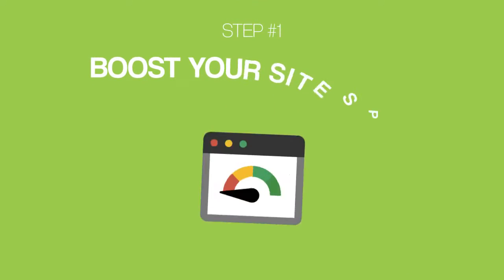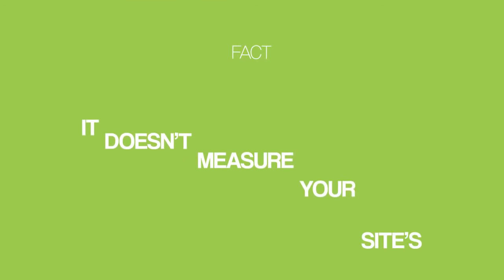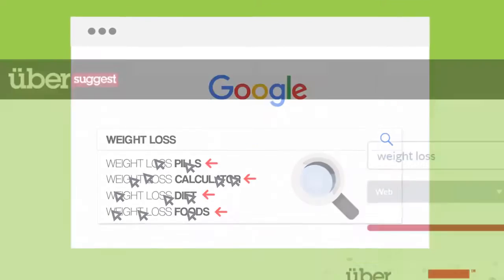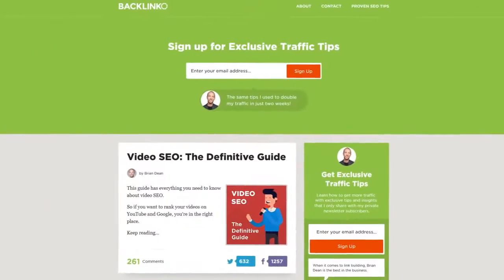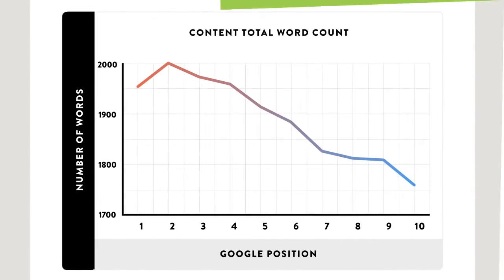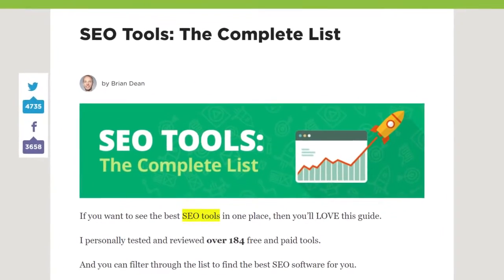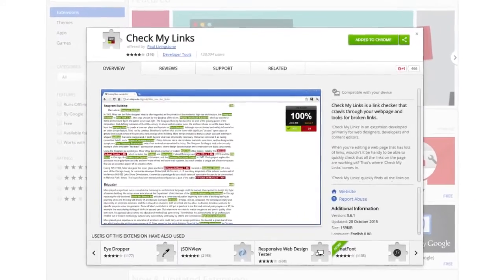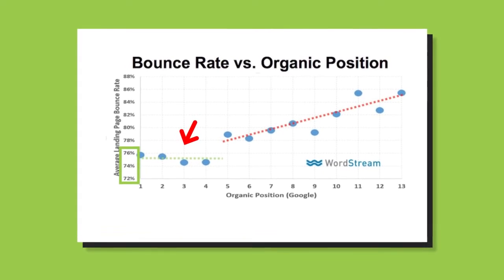How to Improve Google Search Results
How to Improve Google Search Results? You need to keep up with the latest trends to succeed with SEO in 2017.

Before you worry about the "next trend" in SEO, make sure your fundamentals apply.

We are a complete Digital Marketing Company dedicated to correlating all types of businesses with their target viewers in the most practical and productive way. Through innovative tactics in Social media management, mobile SEO services Video Marketing Local business ranking Branding, Responsive web design Reputation management Press release Pro content copywriter and Update clients websites etc.

Today I reveal this exact process in this video.